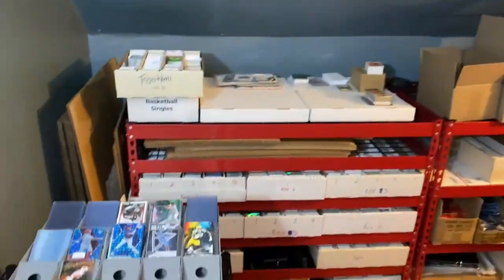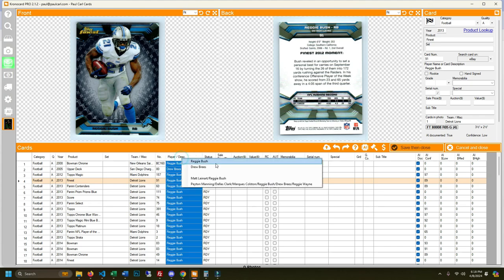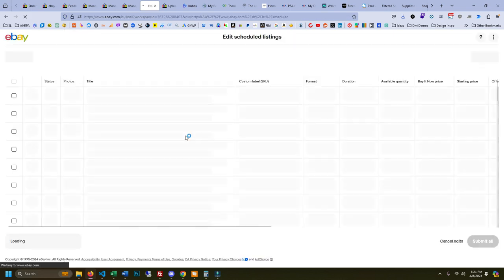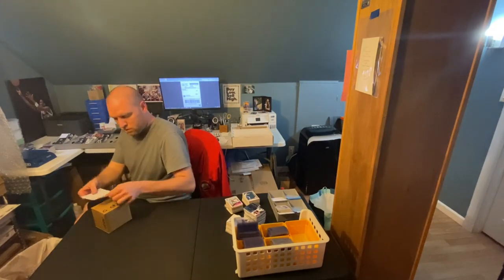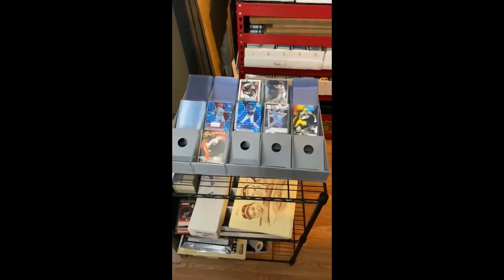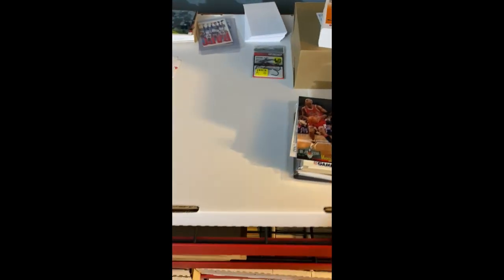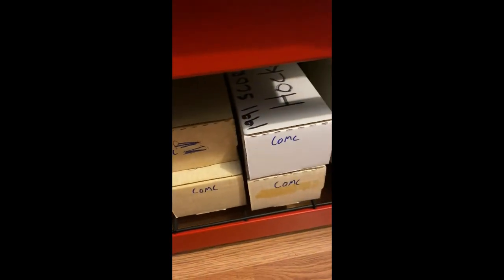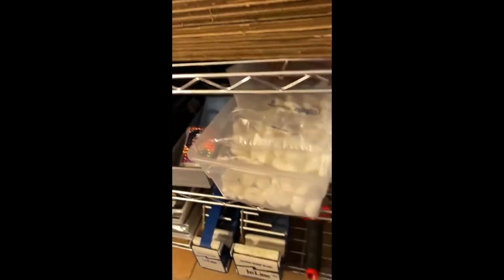Lean Sports Card Office Tour & Workflow Demo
In this video, I show you my workflow for selling sports card lots on eBay from receiving a package, to shipping an order. I also go a little more in depth showing more of my office.

My goal is to inspire you to think of ways that you can improve your own efficiency with your eBay business. Check out Paul Akers and other LEAN content to fall down the rabbit hole of incremental improvements.

Wanna buy my cards?

EPSON ET-3830 Printer (saves time by printing ESE labels directly on to number 10 envelopes AND the ink is so efficient it's cheaper than buying thermal labels!)
Brother HL-L2340DW Compact Laser Printer (for invoices)
BCW Modular Sorting Trays

Kronocard Pro Lite (Allows you to use the AI to identify and pre-fill card details)
eBay Connector Basic (Allows you to list cards directly to eBay from Kronocard)

SUMMARY:
Paul Carl provides a comprehensive walkthrough of his office setup and operational workflow tailored for processing trading cards. He begins with the physical aspect, showcasing the organization of his workspace. The process starts with unboxing lots of 100 cards, which he efficiently arranges in a tray for scanning. He demonstrates how he feeds the cards into the scanner, emphasizing a method to prevent issues like cards sticking together, thus saving time during the scanning process. Using Kronocard software, he manages inventory and pricing, explaining how it automates tasks like collating scan groups and generating listings.

Paul then delves into the digital aspect, highlighting the software's role in streamlining his listing process on eBay. He demonstrates how he sets prices while scanning, then refines listings with the help of AI-generated descriptions. The software also handles image editing and CSV creation for bulk uploads to eBay, contributing to a seamless listing experience. He mentions custom scripts tailored for different types of listings, offering efficiency and cost-saving benefits, particularly for card shops.

Moving on to inventory management, Paul emphasizes the importance of centralization and organization to minimize physical movement and touches on cards. He stresses the need for every card to have a designated spot to prevent chaos and maximize productivity. He showcases various storage solutions, including trays for booth items, labeled shelves for listed inventory, and boxes for bulk cards awaiting processing. He shares his strategy for efficiently processing cards for different sales channels, such as booth sales and online platforms like COMC.

Paul concludes with insights into his operational efficiency and revenue generation. He highlights the profitability of his approach, particularly for lower-end sales, and emphasizes the value of time efficiency in the trading card business. He offers a sneak peek into future content, focusing on purchasing decisions and margin considerations when utilizing automation tools. Throughout the video, Paul invites viewer engagement, encouraging questions and suggestions for future content to ensure continued relevance and value for his audience.